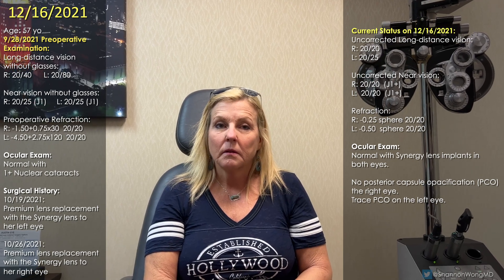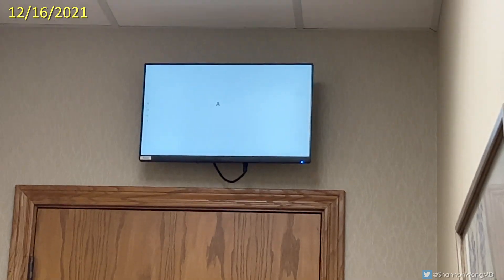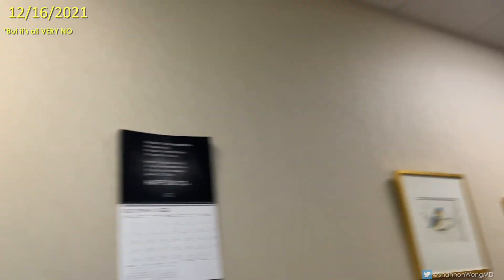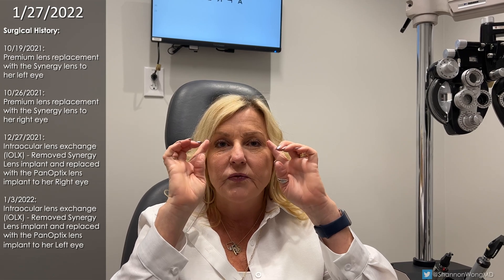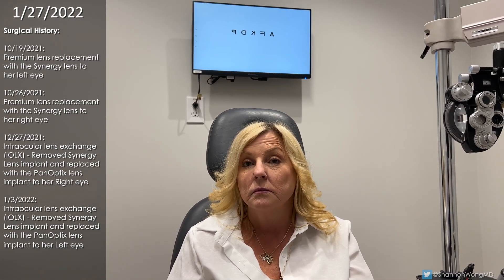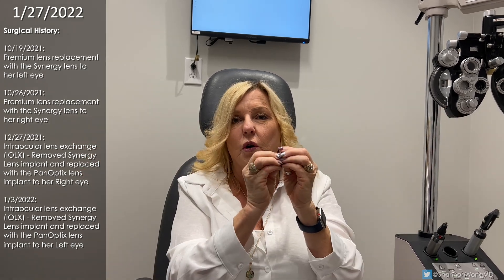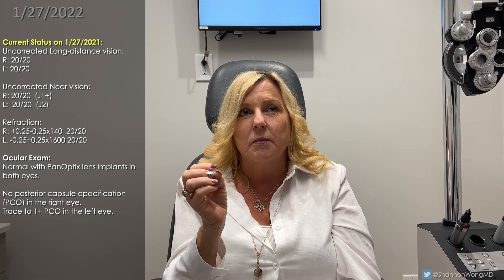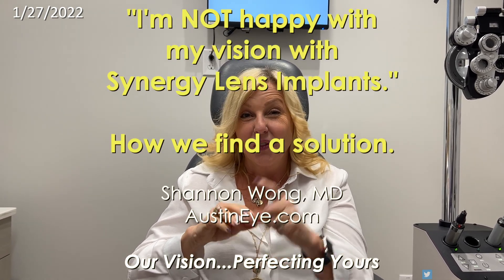Not happy with vision with Synergy Lenses - How we find a solution.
There is no perfect lens implant.  How to manage the unhappy patient with a Synergy lens.

From June-November 2021, I placed 400 Synergy lens implants for patients seeking premium cataract surgery and premium lens replacement.  The vast majority of patients with the synergy lens see quite well.

A significant percentage of patients with the synergy lens will however not  see as well as they want - particularly with vision far away - to a degree that they find their vision unacceptable.  If a patient with the synergy lens finds their vision unacceptable, then sometimes the best remedy is the perform intraocular lens exchange to remove the synergy and replace it with an alternative lens implant such as the panoptix, vivity or a monofocal lens implant.

In this video, we share a patient's perspective with her vision with bilateral synergy lenses and then her vision after intraocular lens exchange where we removed her synergy lenses and replaced them with bilateral panoptix lens implants.

I have no financial interest in any of the lens implants or ophthalmic companies discussed in this video.